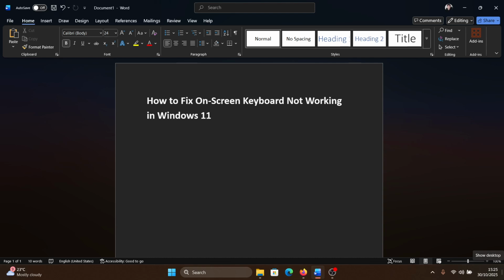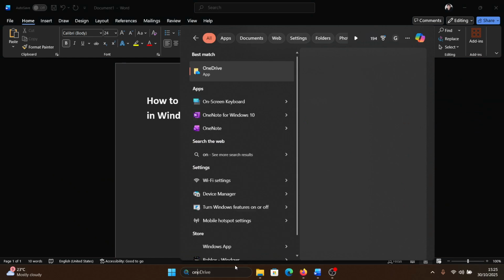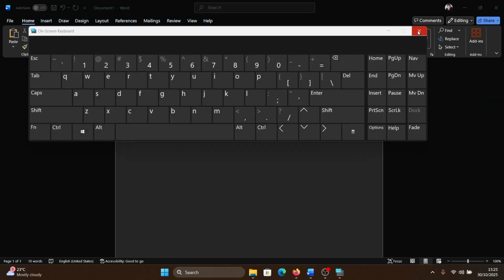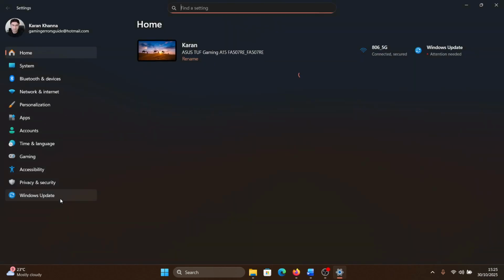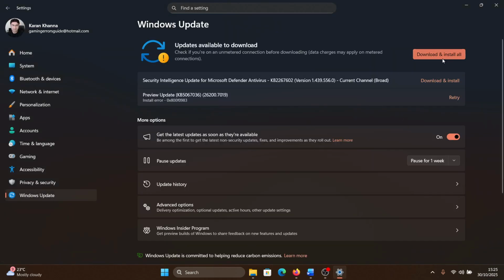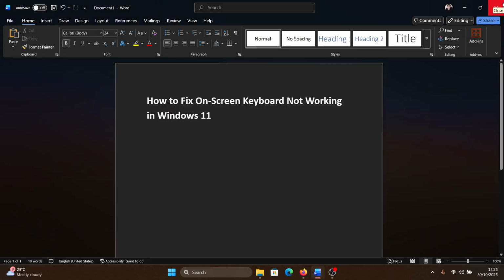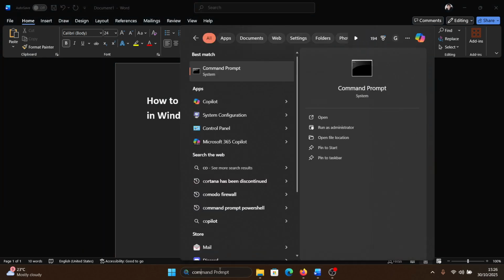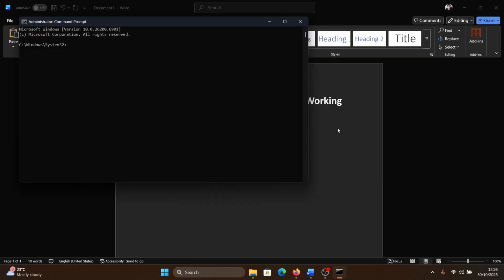How to Fix On Screen Keyboard Not Working in Windows 11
Video Title : How to Fix On Screen Keyboard Not Working in Windows 11

If you wish to Fix On Screen Keyboard Not Working in Windows 11 then please watch this video.